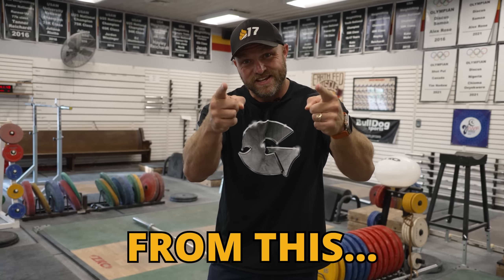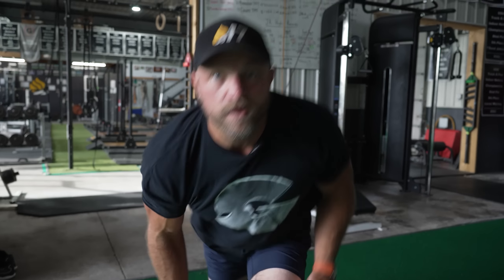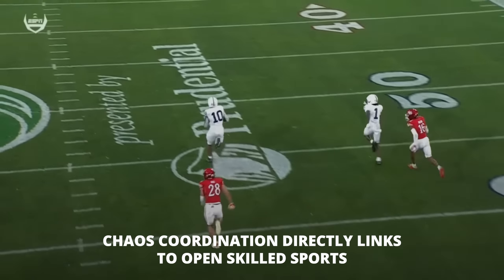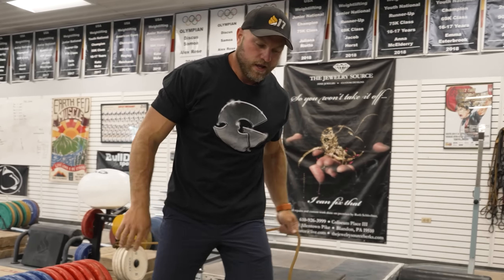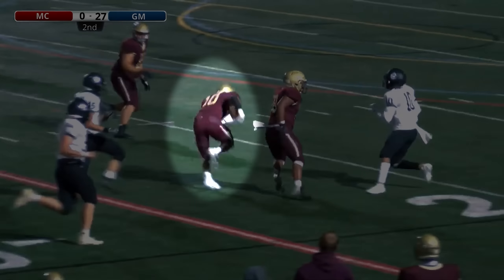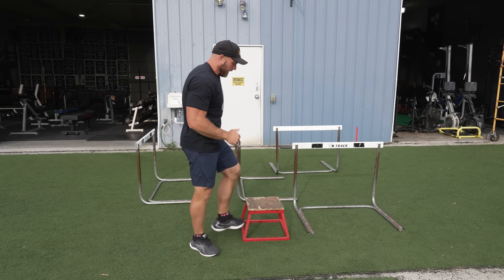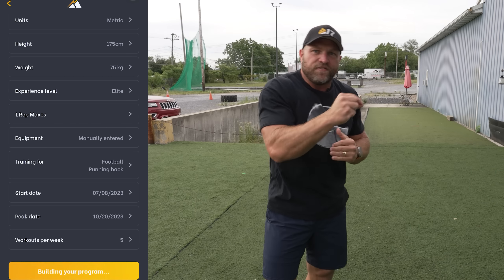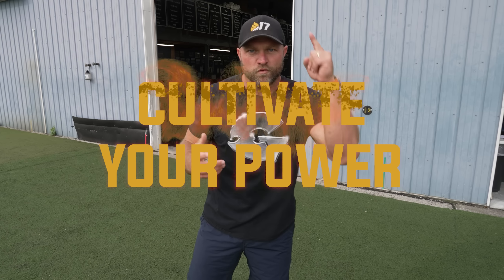Perfect Workout To Increase Your Speed For Football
Use this workout so you can improve your speed for American Football from @GarageStrength Coach Dane Miller.

Enhance your Football Training with our app - Peak Strength (FIRST 7DAYS FREE!) 💪

0:00 Warm Up
2:02 Power Cleans
3:48 What is football speed?
4:25 Reflexive Exercises
6:35 Football Plyometrics 1
9:16 Football Plyometrics 2
11:57 Football Plyometrics 3